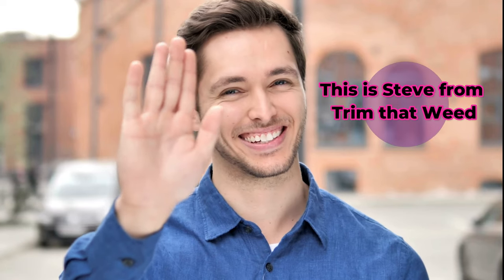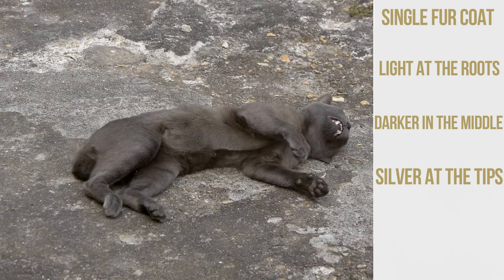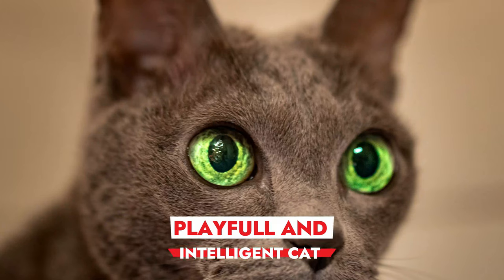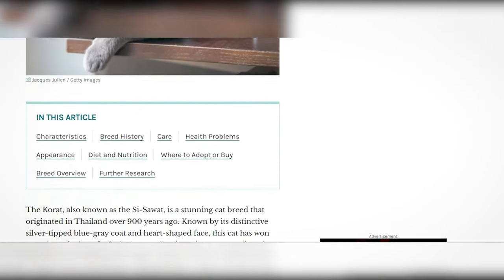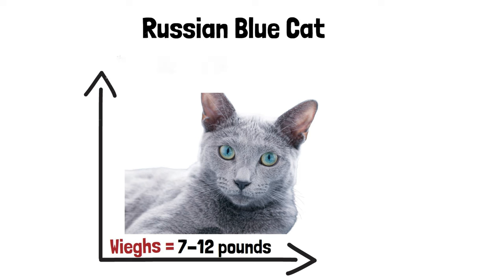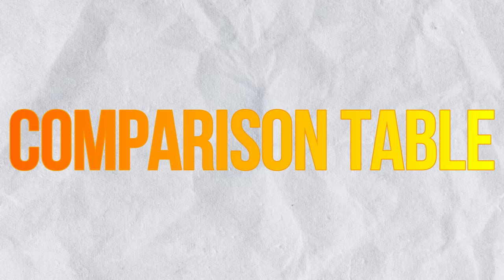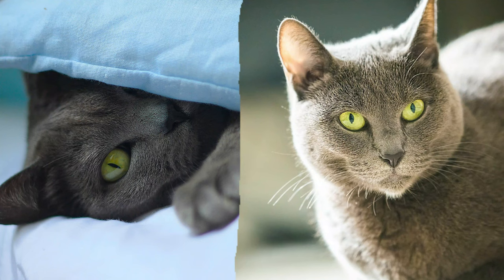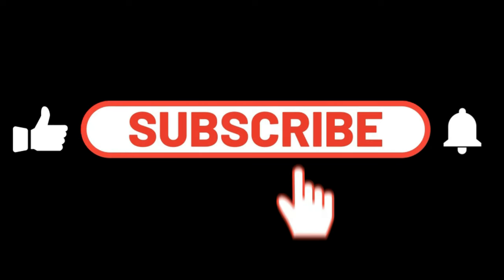Korat vs Russian Blue – What Are The Differences? (A Detailed Comparison)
Korat vs Russian Blue – What Are The Differences? (A Detailed Comparison). Welcome to our comparison video of Korat vs. Russian Blue.

The main difference between Korat and Russian Blue is their fur type.
The Korat has a single fur coat that's short and fine. It's light at the roots, darker in the middle, and silver at the tips. This gives the cat a sparkly appearance in the light. In contrast, the Russian Blue has a double fur coat, probably to protect itself from the cold Russian weather. The color ranges from light silver to a darker grey. The undercoat is soft and fluffy; it's about as tall as the guard hairs, which are bluish with a silver tip. Therefore, the Russian Blue feels softer than the Korat.